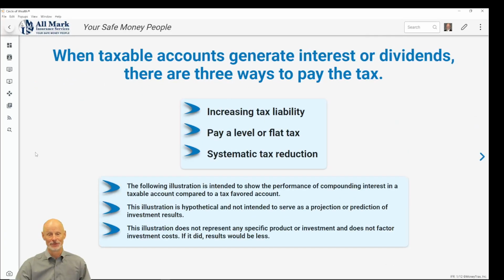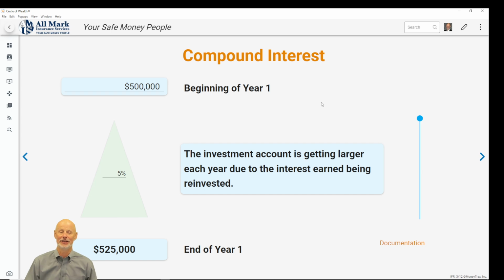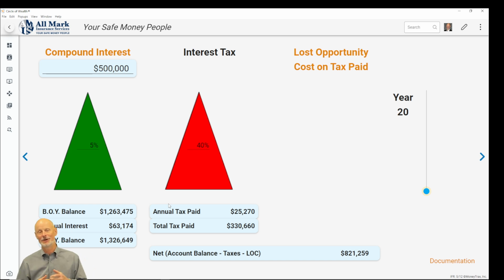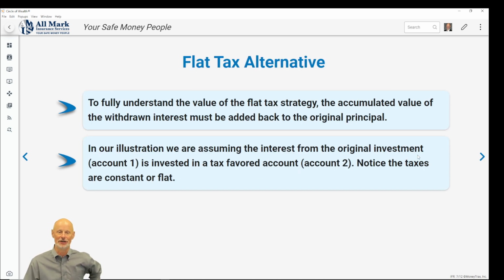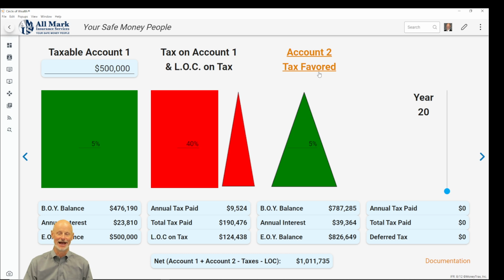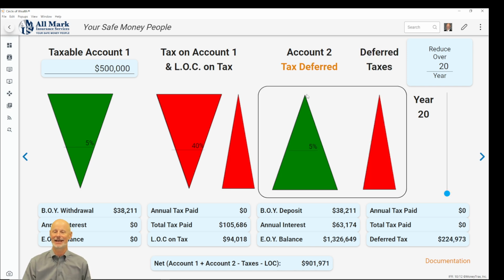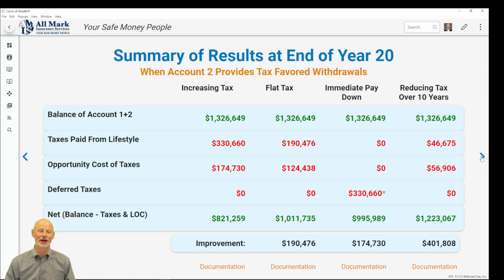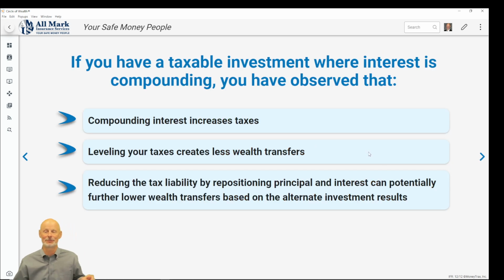Reduce Your TAXES For Your Future and Your Heirs! (IFR Strategy)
Looking for ways to reduce taxes for yourself and your heirs? Discover the IFR (Inheritance-Friendly Retirement) strategy, a powerful approach that can minimize your tax burden while maximizing the wealth you pass on to your loved ones. In this video, Reduce Your TAXES For Your Future and Your Heirs! (IFR Strategy)
I’ll break down how the IFR strategy works, its benefits, and the steps you can take to ensure a tax-efficient financial future for you and your heirs.

Do you have a relationship with someone in the government where you are just dying to give them your money, rather than keep it for yourself and your family?

Then it's time to wake up and GET PROACTIVE! Doing nothing and procrastinating on this is the biggest risk to your financial future!

⚠ If everything you believed to be true about money and retirement turned out to not be true, when would you want to know?

There are so many myths and misconceptions around the subject and our goal is to provide you with the FACTS and teach you why it's more important to learn "how to invest" versus "what to invest in."

If I were to send you out to play in a pro golf tournament tomorrow... would you want your favorite golfers clubs or their swing? You see most people out there are selling "clubs" or an investment product without fully educating you on the "swing" of how money works. If you know anything about golf, the SWING is what makes the golfer.

If you believe like most financially educated people that taxes will be higher in the future, what is your plan?

There are only 3 ways to grow your money:
🌱 TAXABLE
🌱 TAX-DEFERRED
🌱 TAX-FREE

Are you going to be reactive or proactive? It really is your choice.

👇 Use the links below to connect with us further and to get more education or to set up a 1 on 1 no-cost, no-obligation appointment with James where he can review your current plan and give you more clairty, balance and focus going forward.